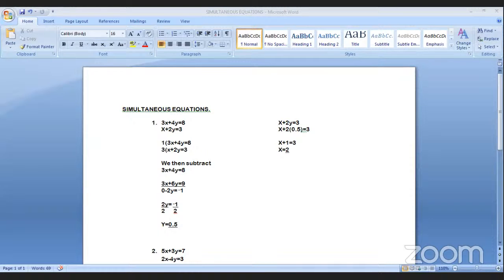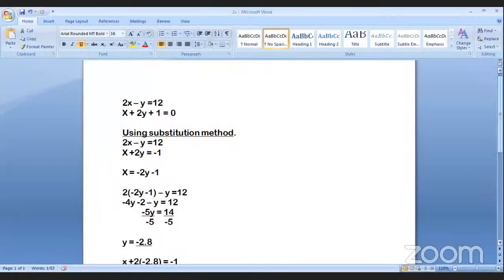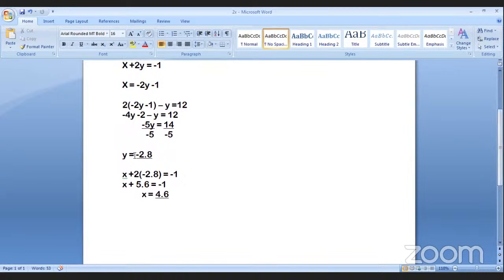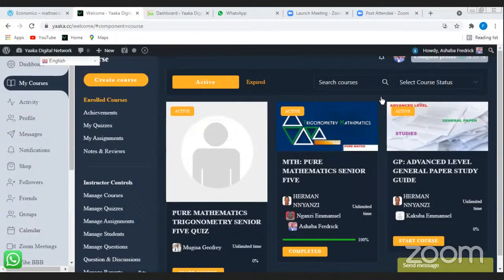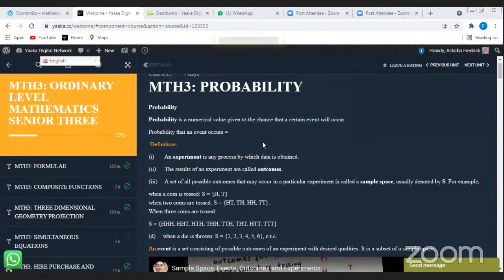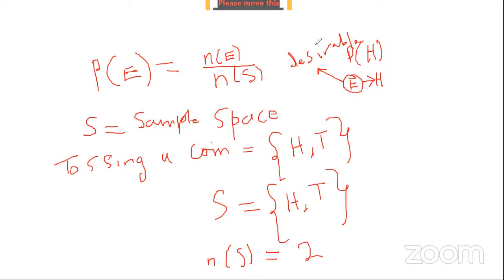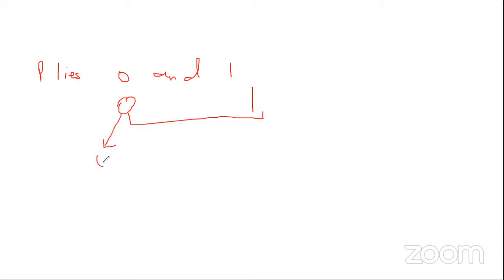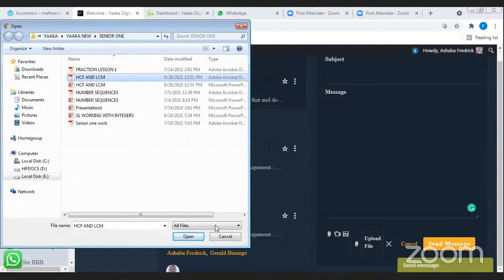Senior Three Mathematics Class Session(Topic:Smultaneous Equations)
This is a Senior Three Mathematics  live class session facilitated by Teacher Ashaba